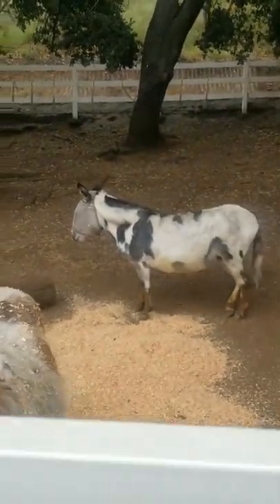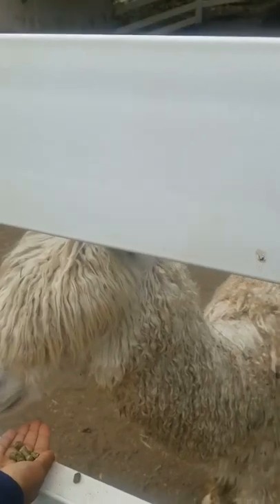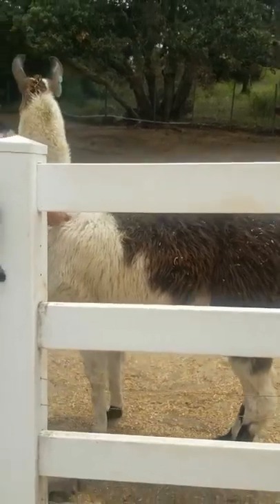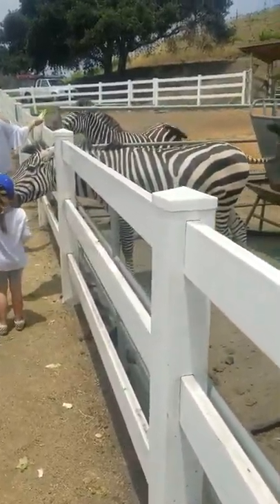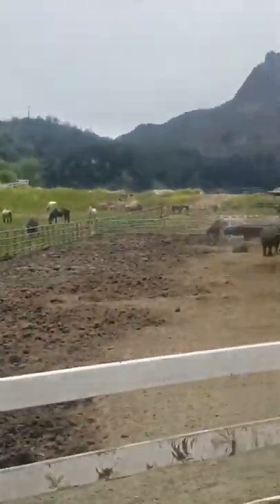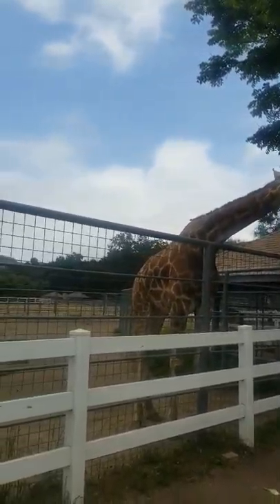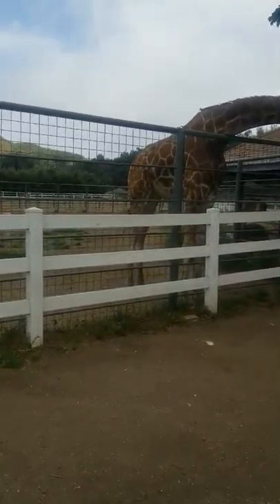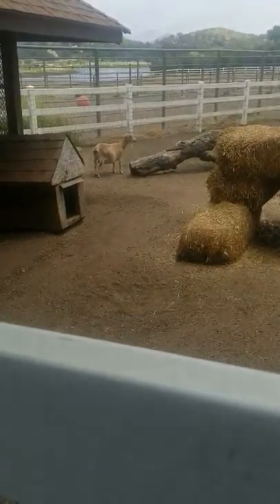Zoologist Network Episode 112 Ungulates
Brought to by the Malibu Wine Safari